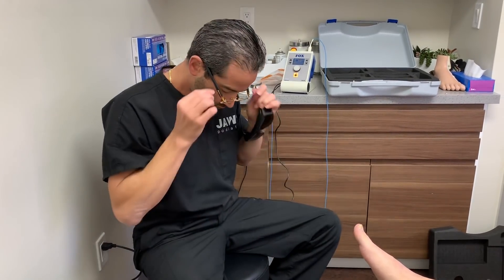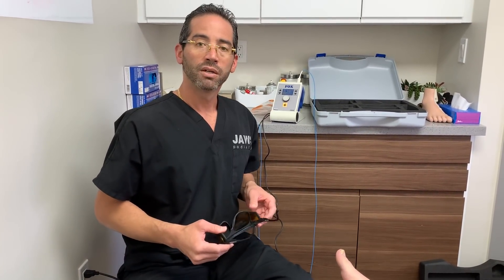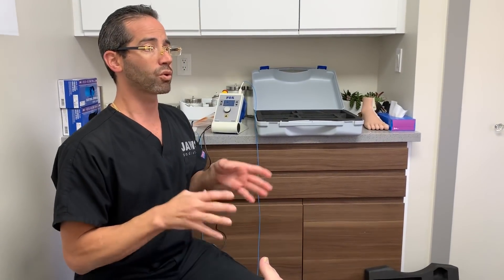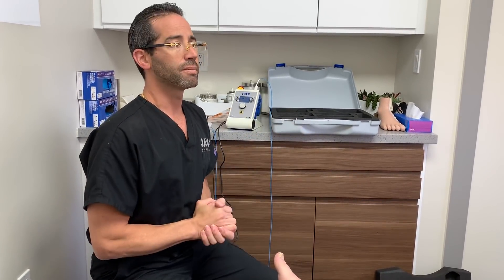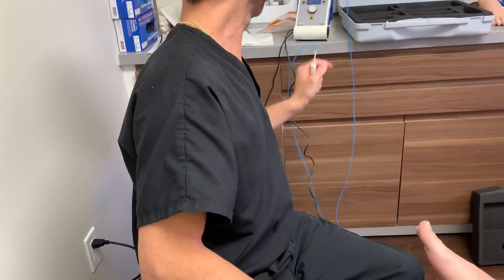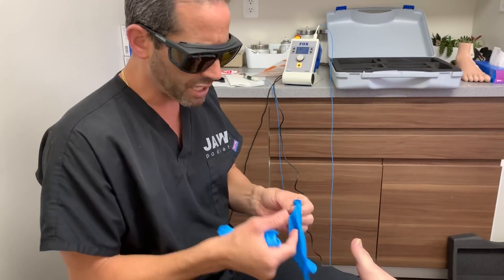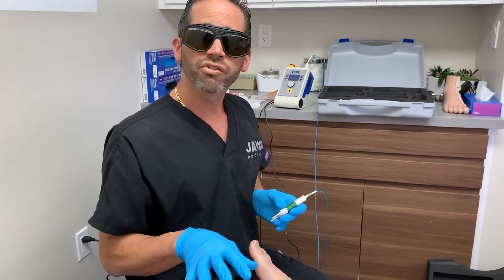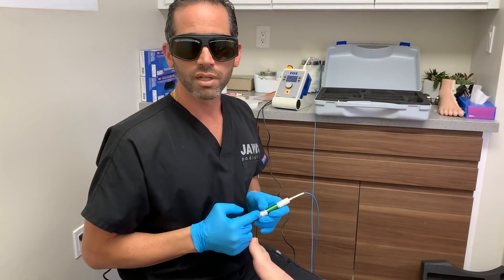FUNGUS AMUNGUS EXGERMINATOR LASER TREATMENT 🍄🍄🍄🍄🍄